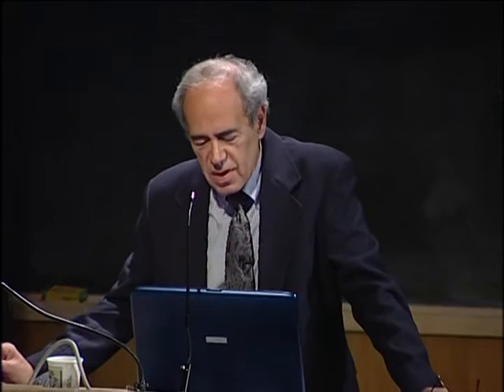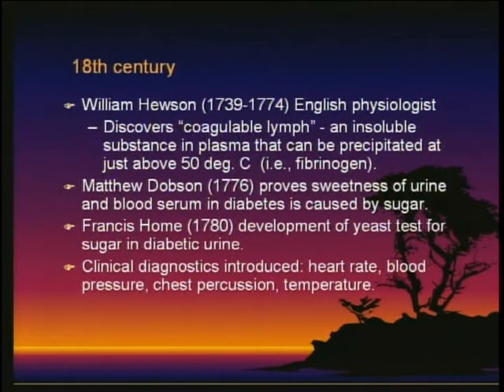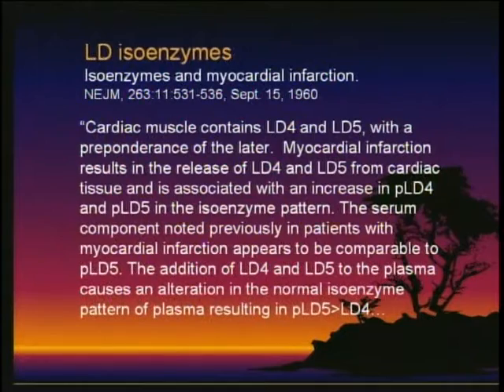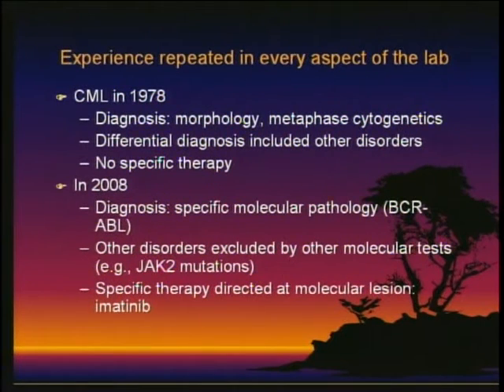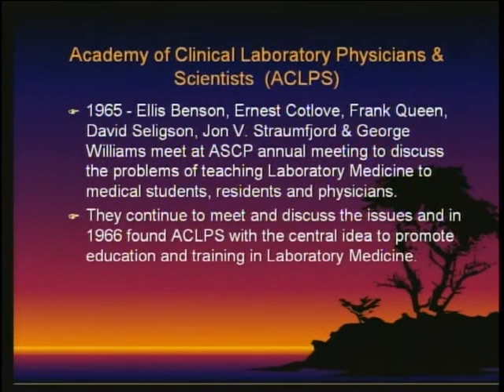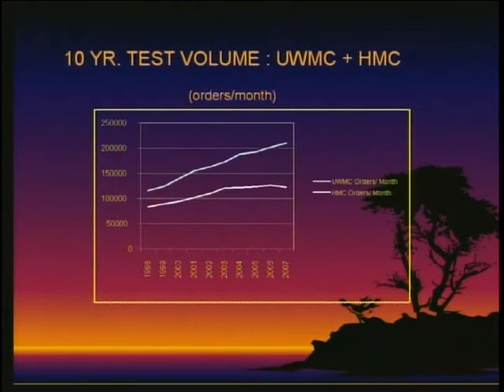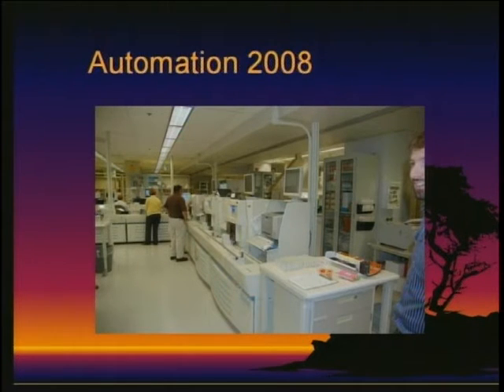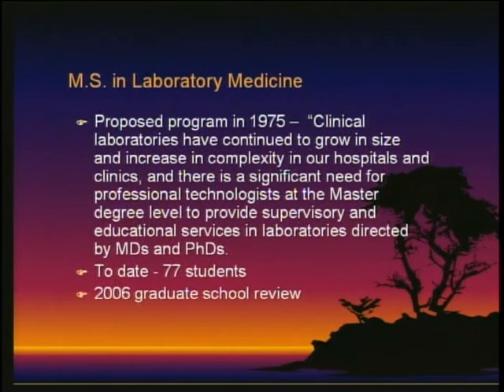Laboratory Medicine: Back to the Future - James Fine, MD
The development of laboratory testing to diagnose and treat human disease has progressed steadily from mere observation of bodily fluids in ancient times to the 17th century invention of the microscope and the discovery of microscopic organisms and structures. Today the specialty of clinical pathology, or laboratory medicine, plays an increasingly major role in clinical care. Physicians rely on the timely and accurate testing of their patients' fluids to assist them in diagnosing an ever-expanding range of pathologies. Dr. James Fine takes a look at the development of university programs in medical technology and residency programs in clinical pathology have supported this development. The University of Washington is a leader in the field.

James Fine, MD